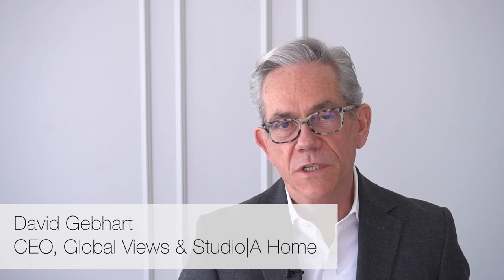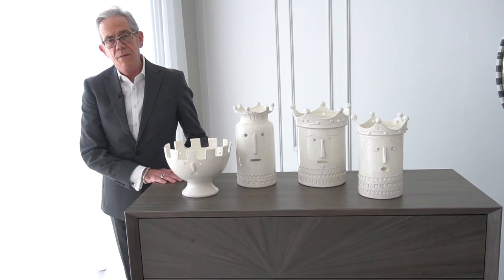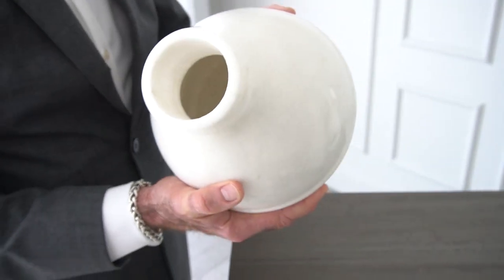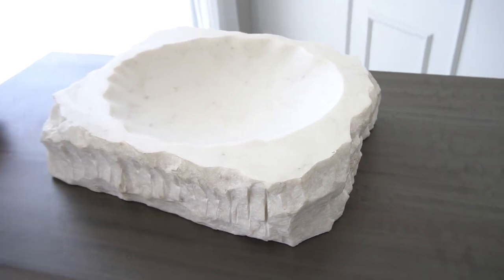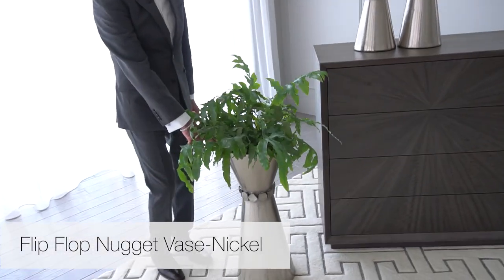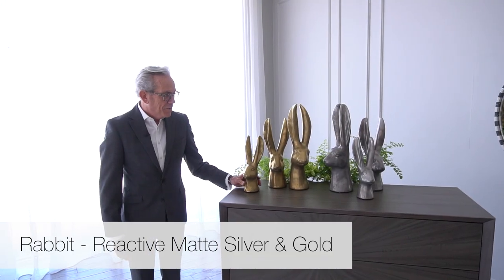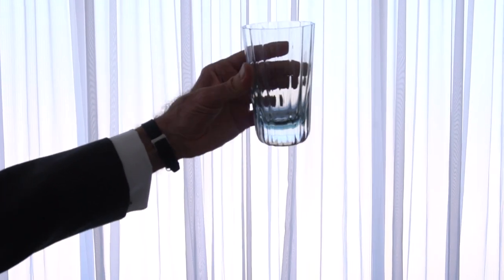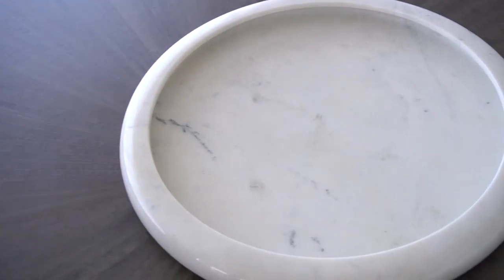Decorative Accessories - Spring and Summer 2020 New Introductions for Global Views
This episode of Show and Tell focuses on decorative accessories for Global Views. Follow along as Global Views and Studio|A Home CEO David Gebhart walks through these exciting new introductions.

Featured products in this video:
LIULI CLEAR GLASS TRAYS